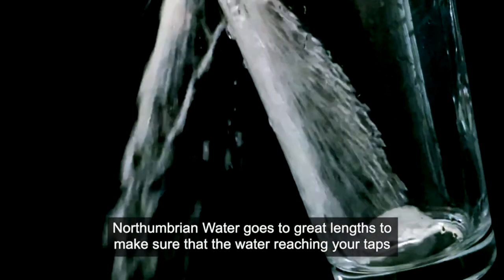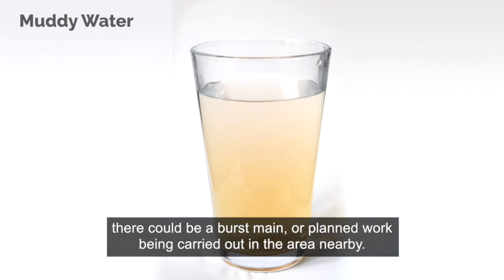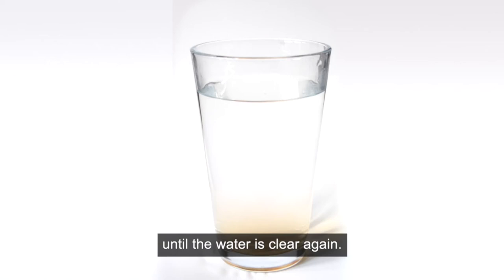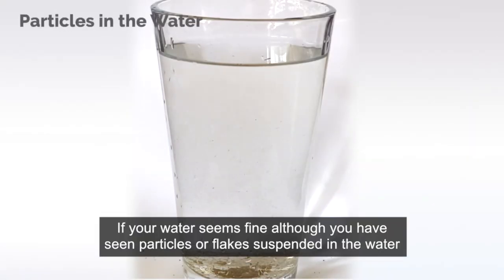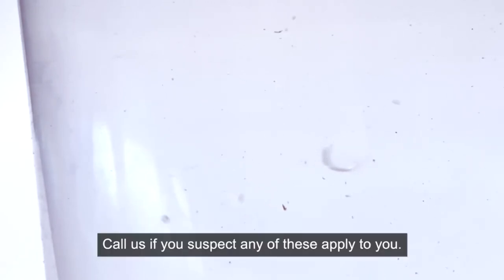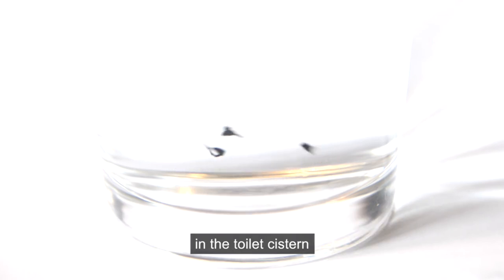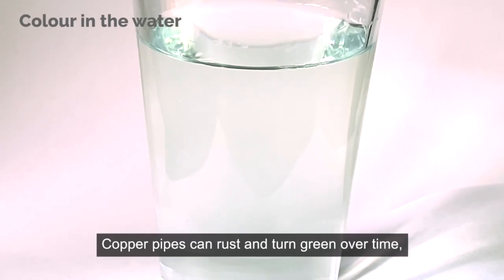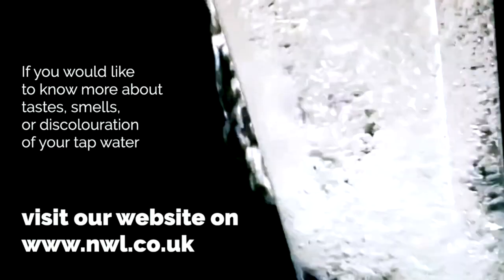Discolouration in your water supply